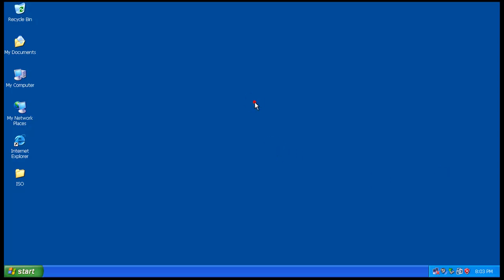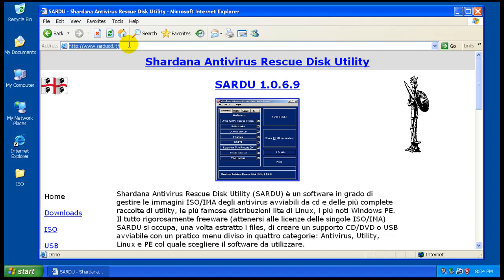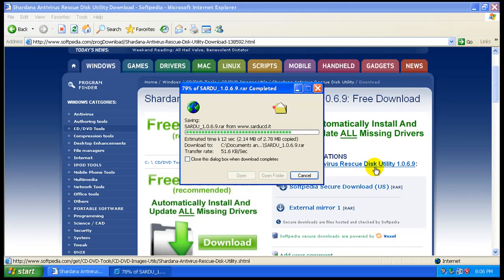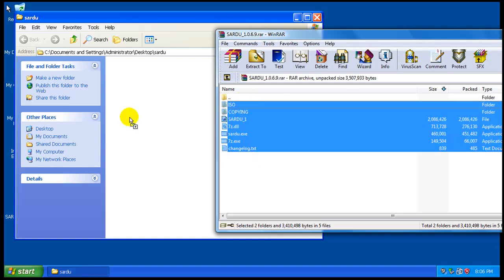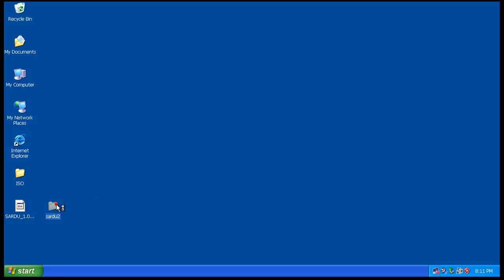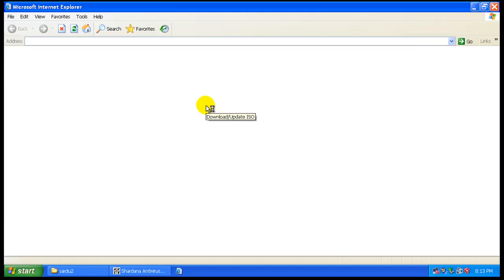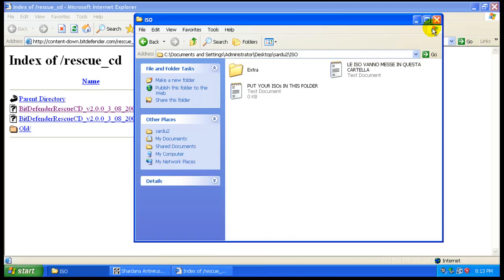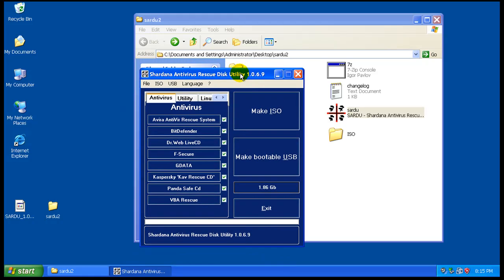How to Use SARDU Bootable CD/USB to Clean an Infected System Video 1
Demonstrating SARDU